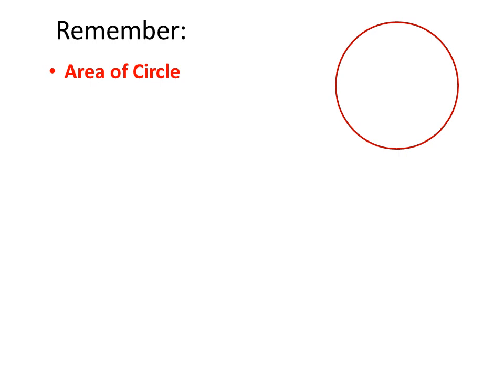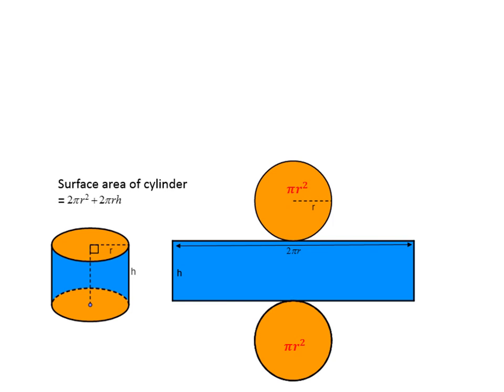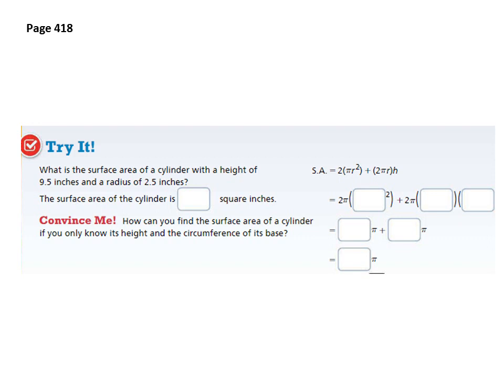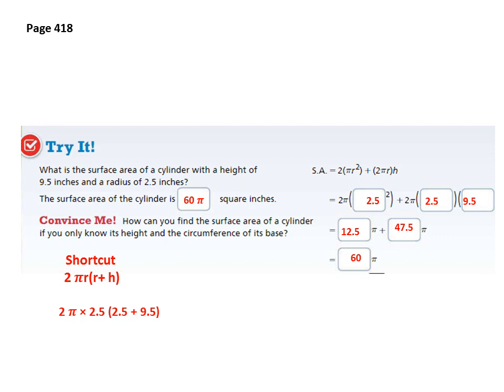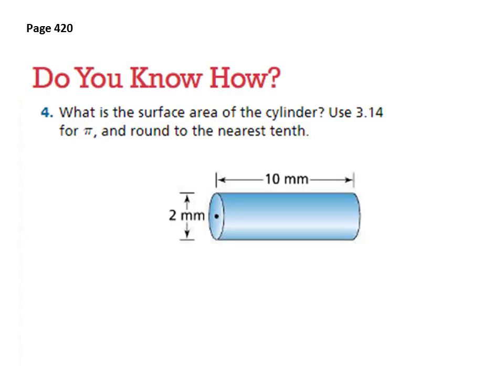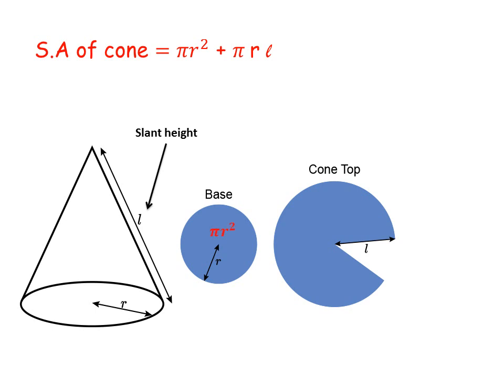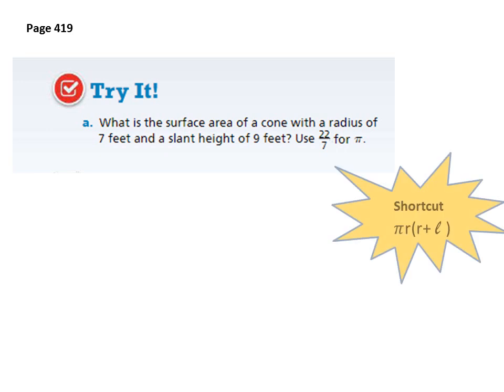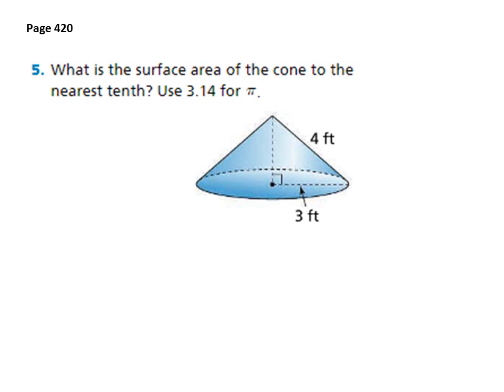8 -1: Find Surface Area of Three Dimensional Figures Cylinder and Cone